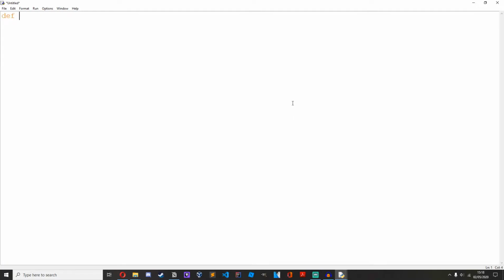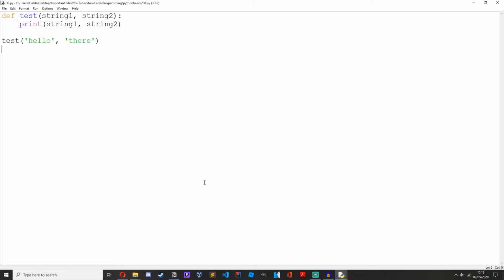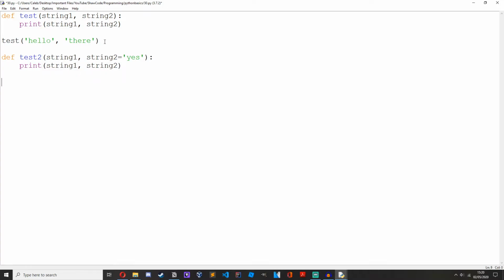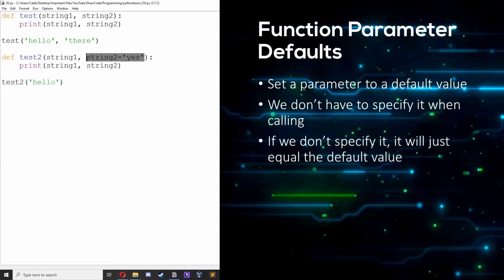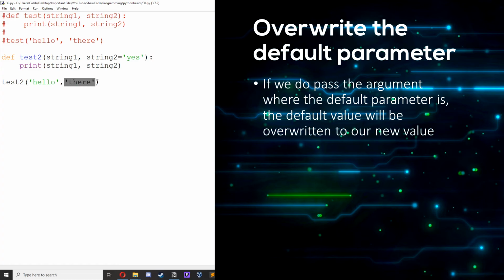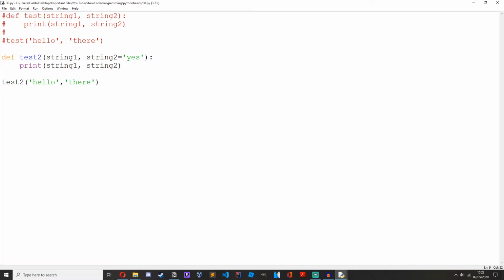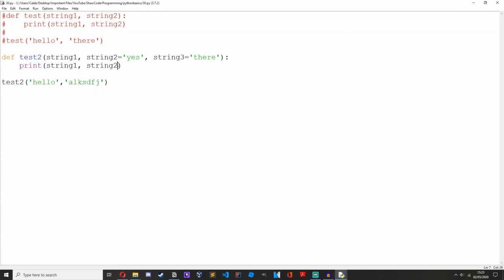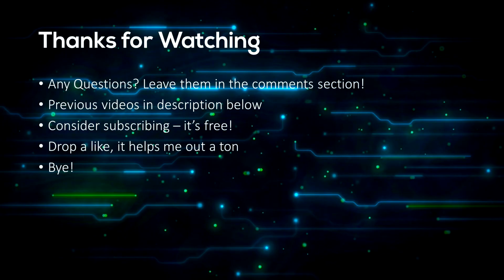Default Parameters Python Programming Basics Tutorial For Beginners #30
In this video I show you how to use default parameters in python. Python default parameters are very useful. They allow you to have a default value for an argument without passing it. In this video I show you how to do this. Default parameters python.

This python programming tutorial for beginners is the 30th episode of a series where I teach you learn python basics! The series is a python full course for beginners.